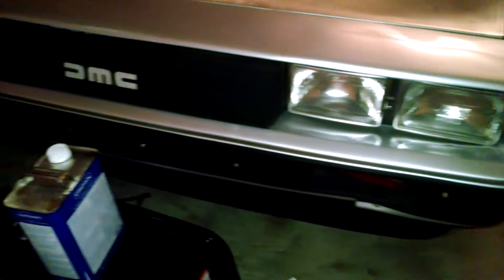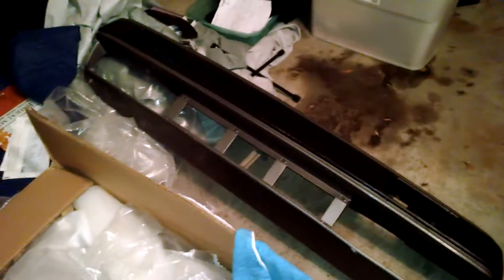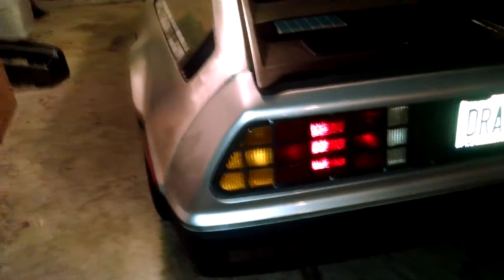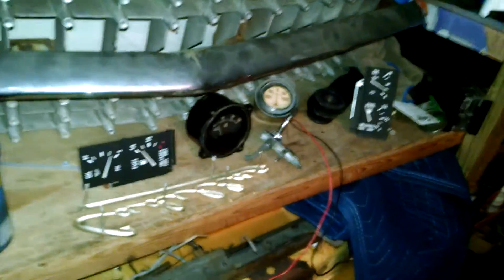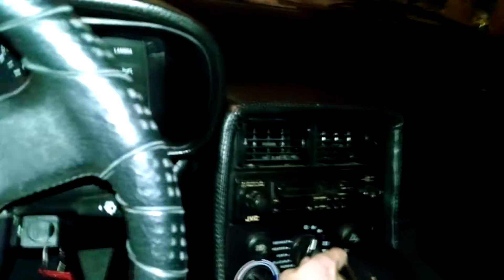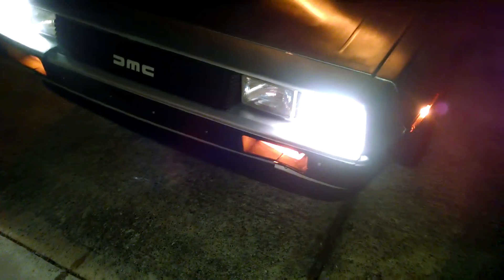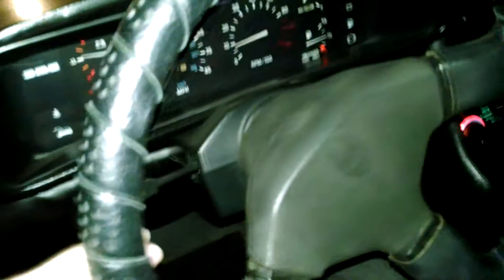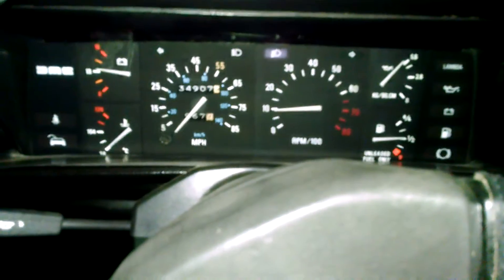Carbureted DeLorean Walkaround